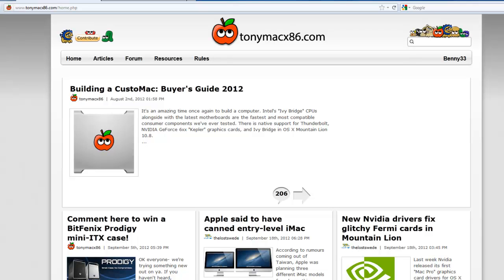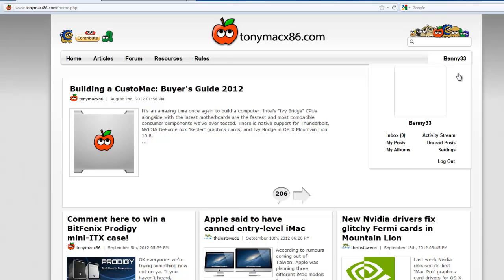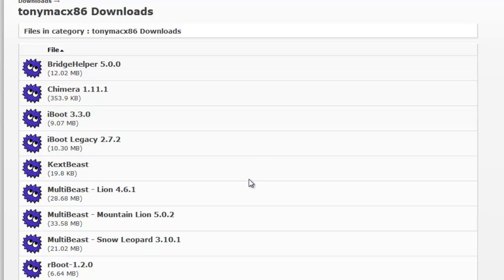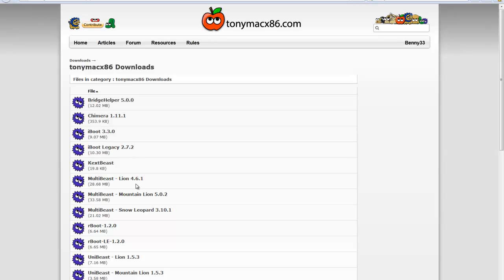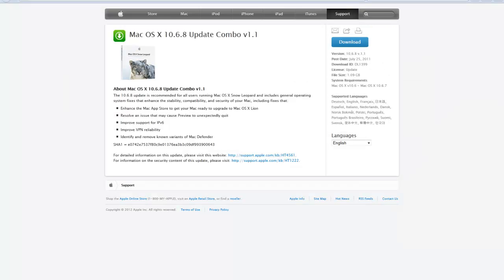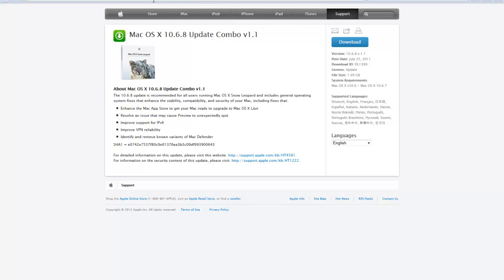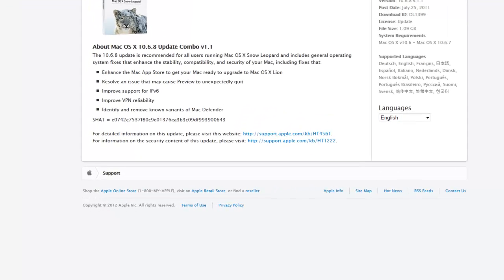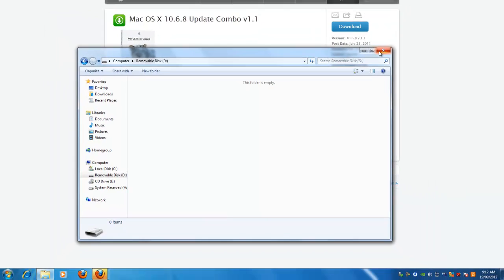Hackintosh tutorial - 6 - Downloading iBoot , Multibeast , Combo update and more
In this tutorial I show you how to download all the tools you will need before installing os x on your pc. Multibeast and iBoot can be found